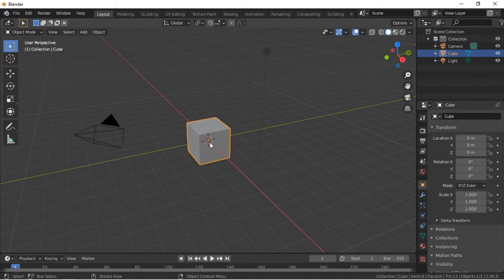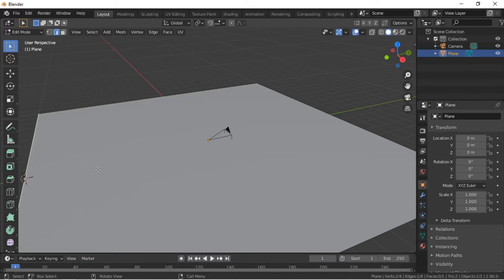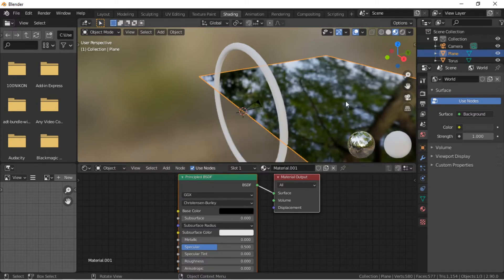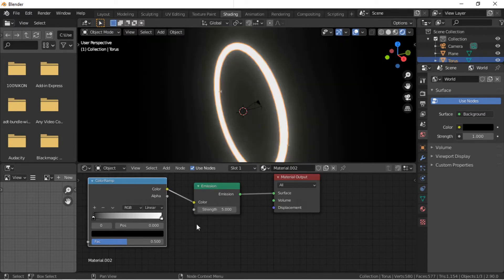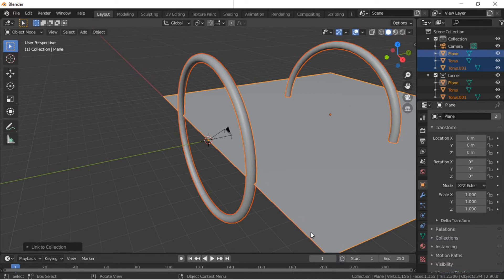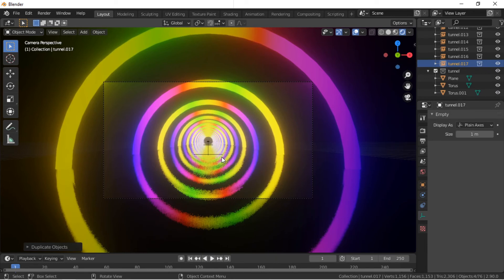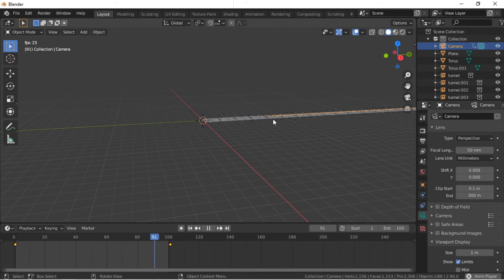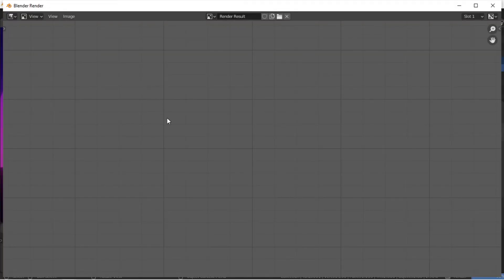Blender 3D Rainbow Tunnel Beginner Tutorial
Step by step tutorial on how to create a looping rainbow tunnel animation